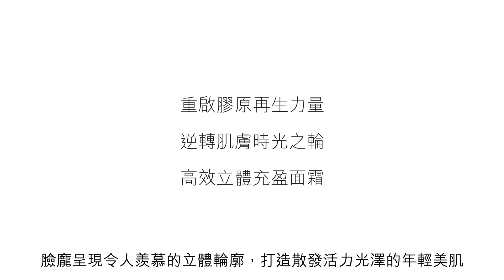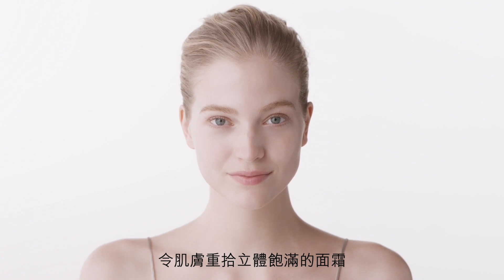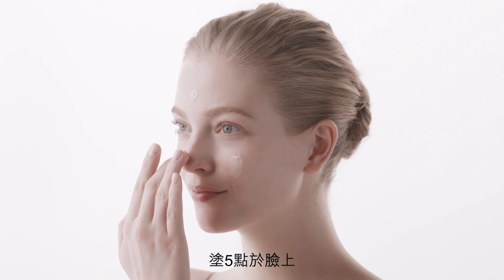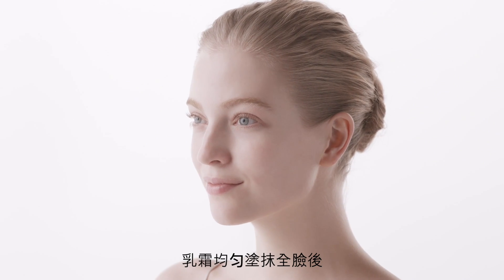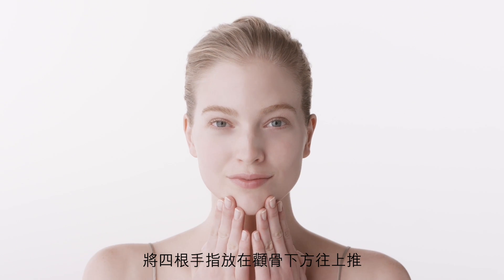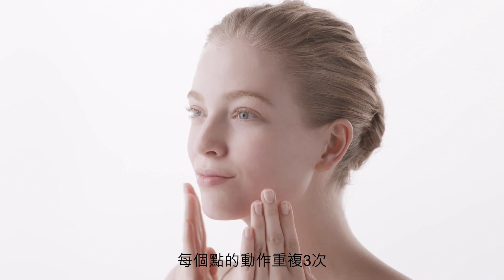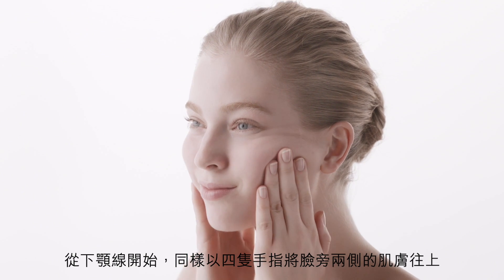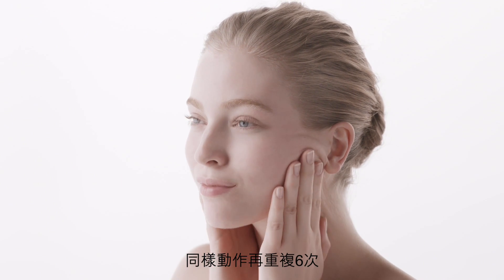Clé de Peau Beauté 【全新】高效立體充盈面霜 | 獨家緊緻輪廓按摩法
1. 取一顆珍珠大小份量的面霜塗抹於全面。
2. 將雙頰分成三個區域，將四根手指放在顴骨下方，拉提蘋果肌。並重覆動作3次。
3. 從下顎線開始，以四隻手指將臉旁兩側的肌膚往上推到太陽穴。重覆動作6次。